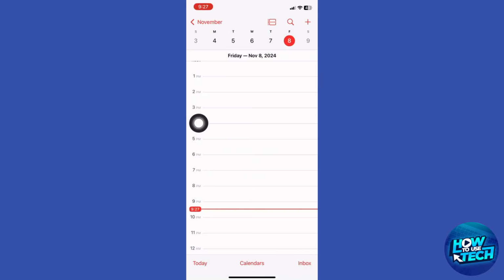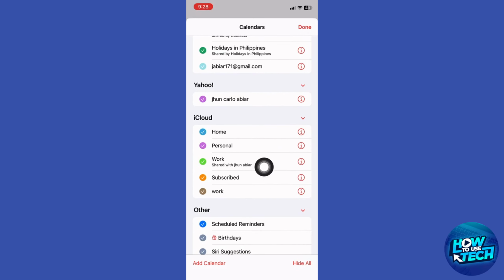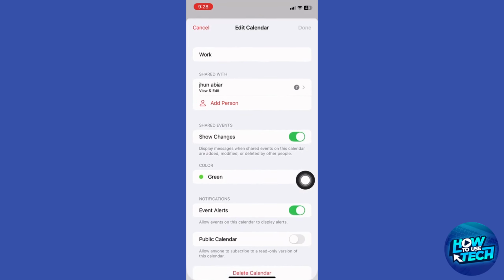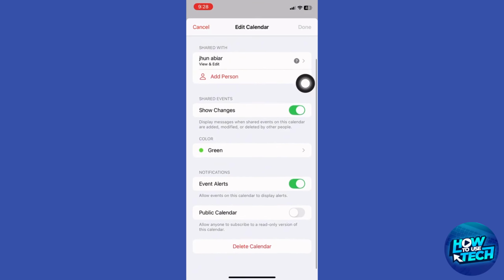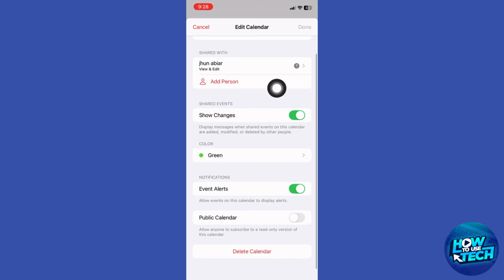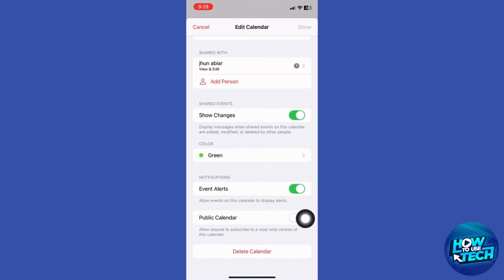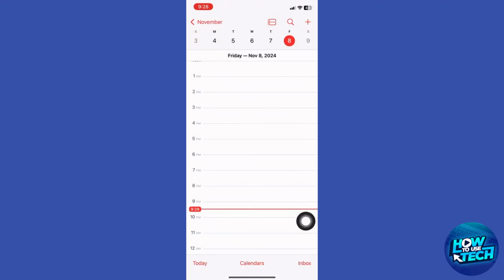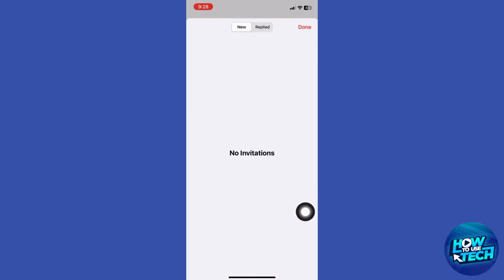How To Check Shared Calendars On iPhone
In this video , I will show you How To Check Shared Calendars On iPhone. The method is very simple and clearly described in the video.